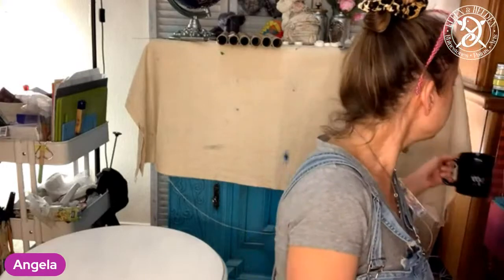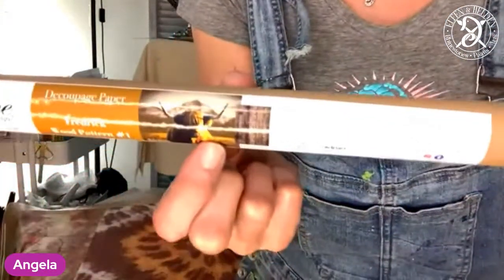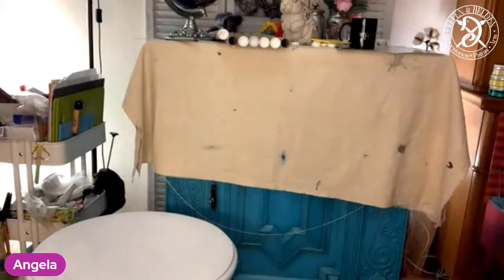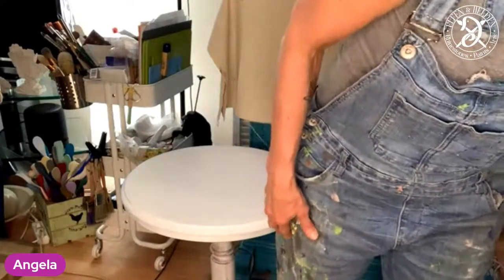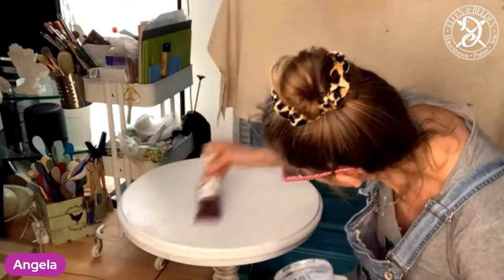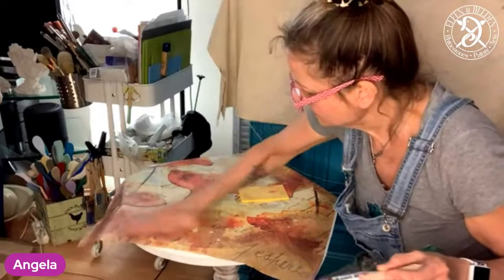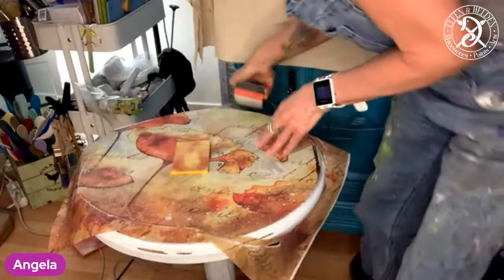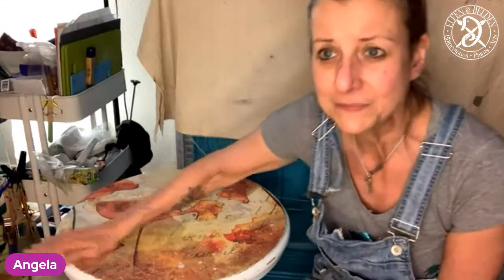LIVE 🙋‍♀️ - New project with Grace on Design Decoupage Papers – I also have some NEWS 🤩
LIVE in English 🙋‍♀️ - Painting with Angela – Let’s start a new project with Grace on Design Decoupage Papers – I also have some NEWS for you 🤩